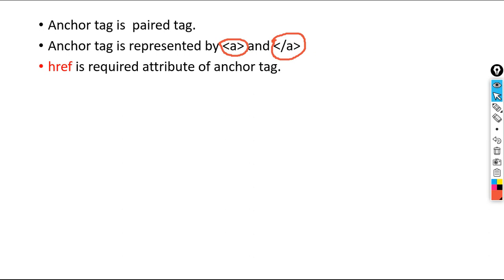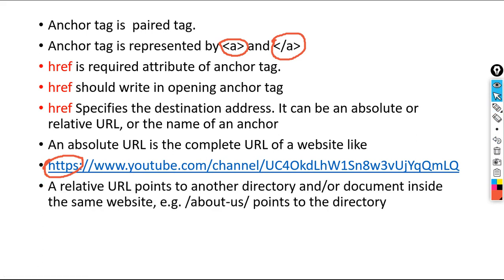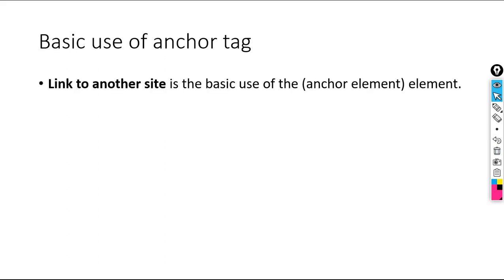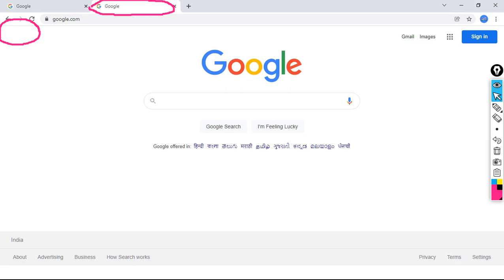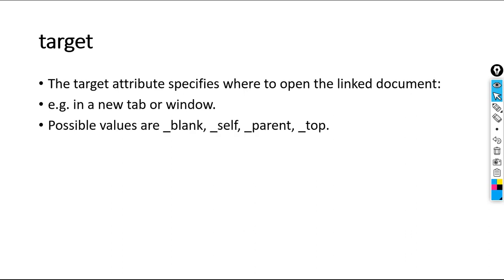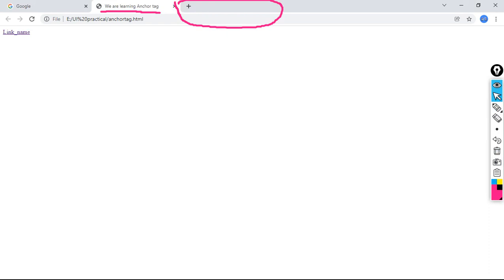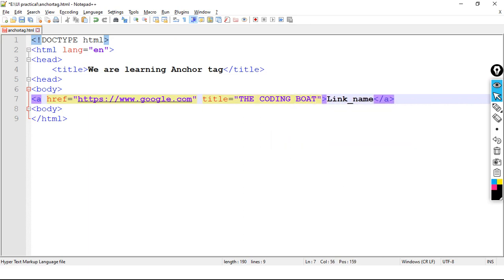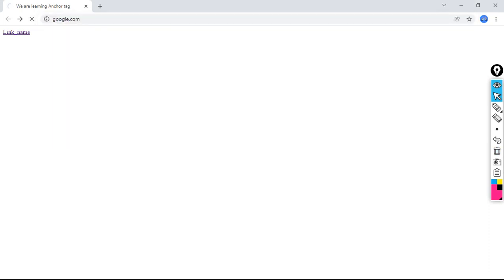Anchors and Hyperlinks Part-1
What is Anchor tag?
Basic use of Anchor tag?
What is hyperlink?
What is href attribute?
What is descriptor of hyperlink?
hreflang,title,download,target attributes of anchor tag explained in detail with example.